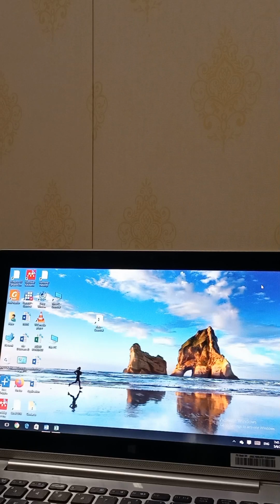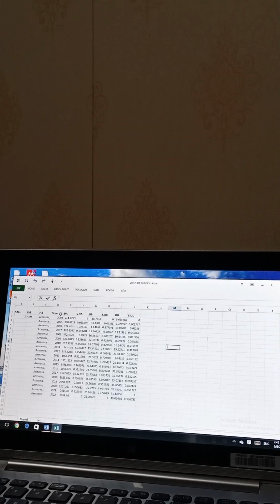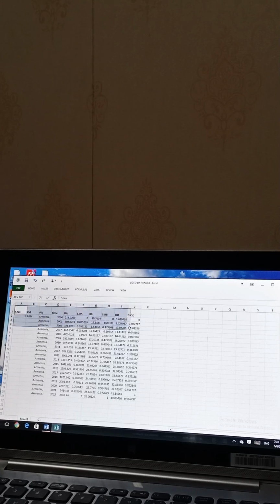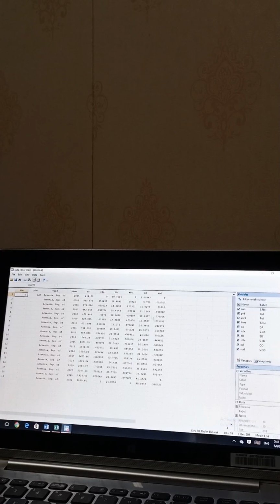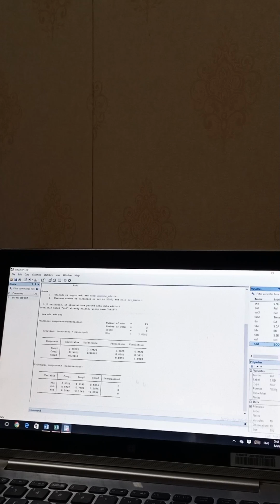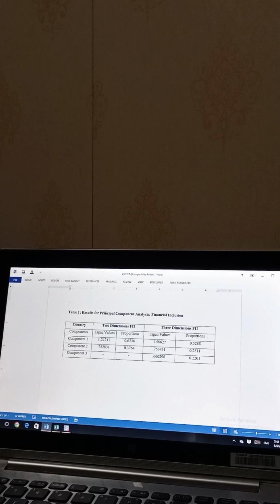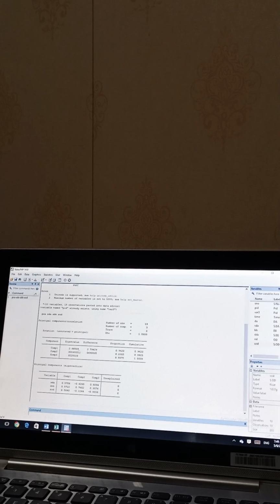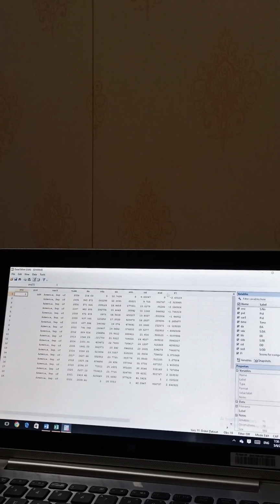Principal Component Analysis (construction of an index for Financial Inclusion)